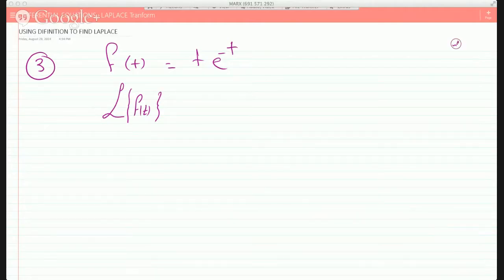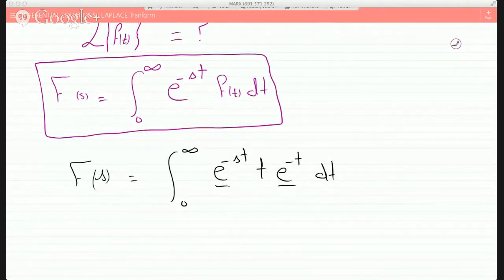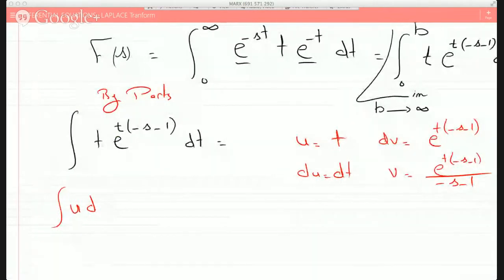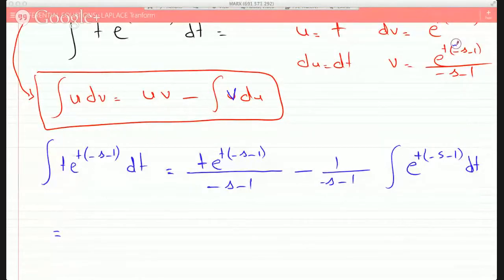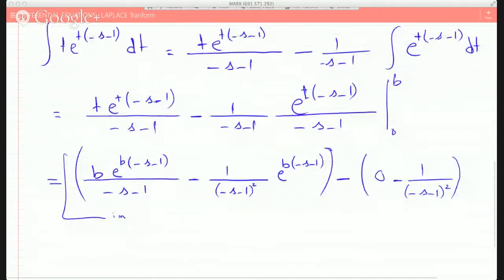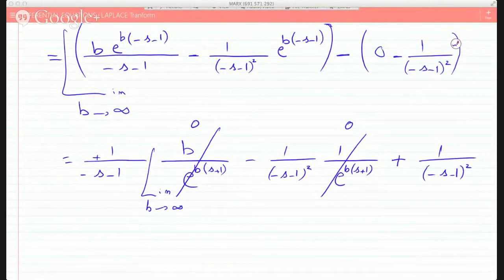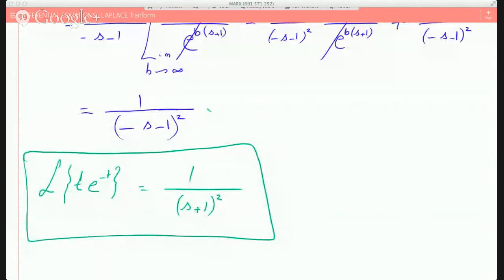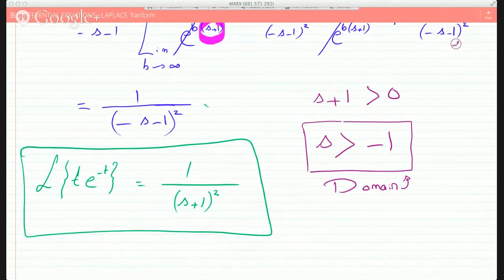Finding the Laplace Transform and Domain of t*e^(-t) Using the Difinition of Laplace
DIFFERENTIAL EQUATIONS
Finding the Laplace Transform and Domain of t*e^(-t) Using the Definition of Laplace